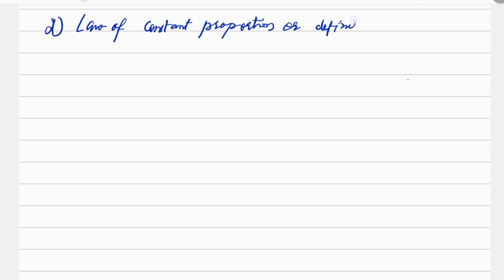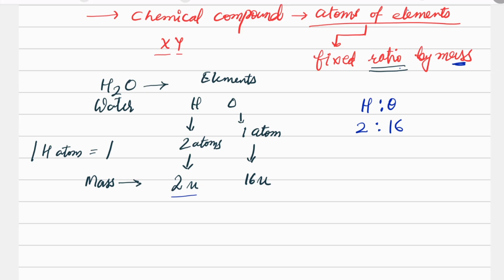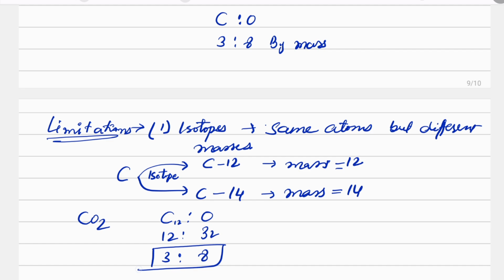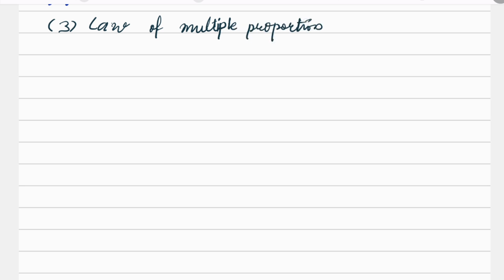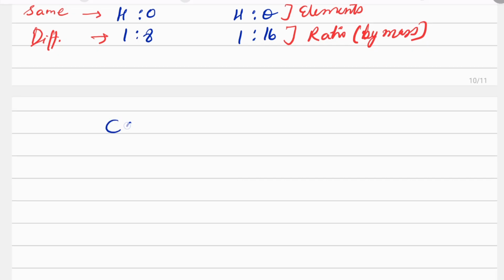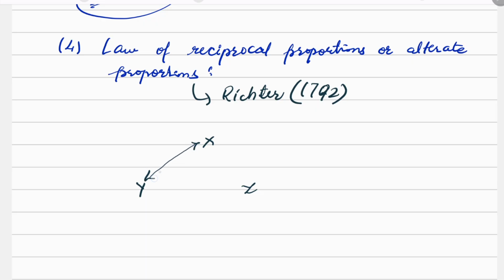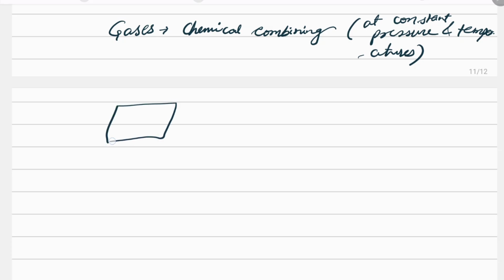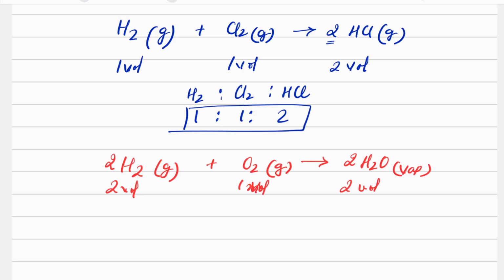Law of chemical combination- 2